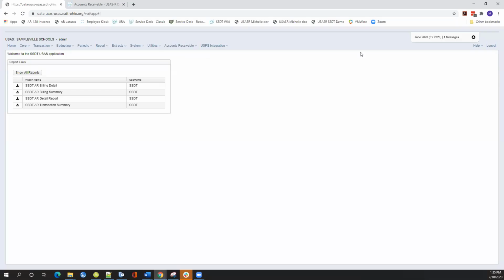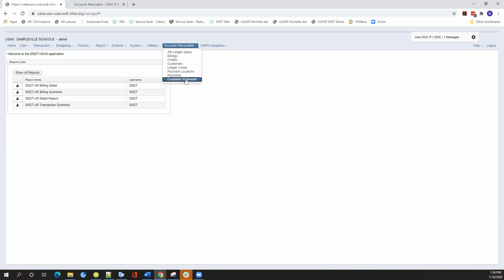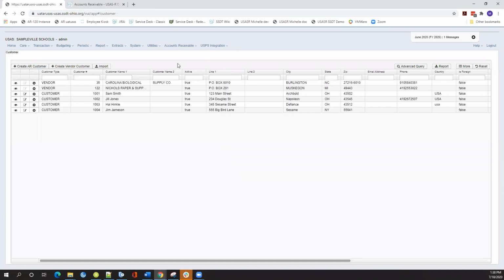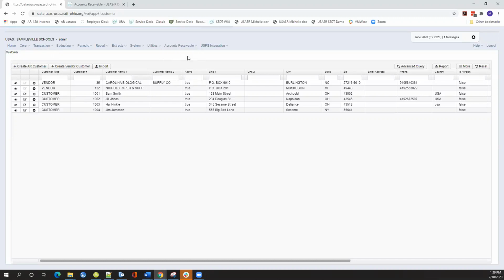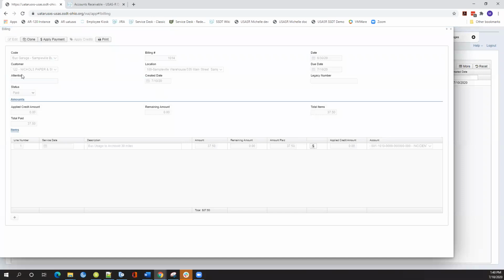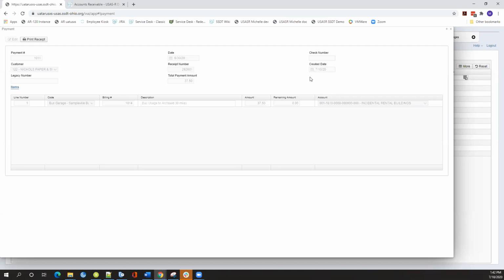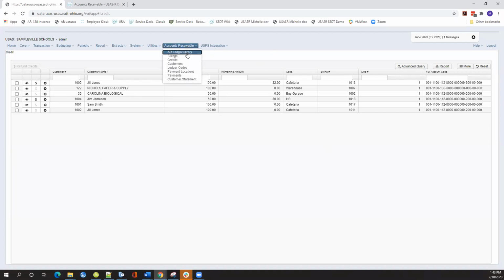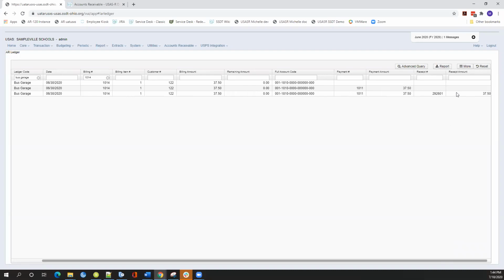AR Beta Demo